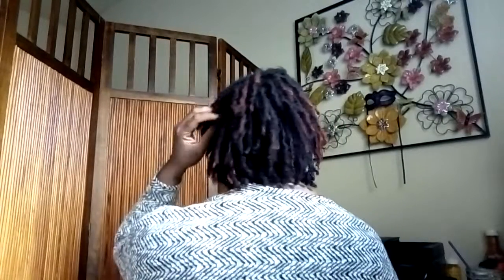Loc Update (7th month) working from home & school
Just a few micro-updates, counting my blessings, living authentically & putting self-care first.
*Will update with links when time permits.